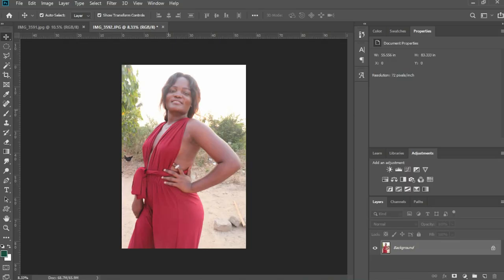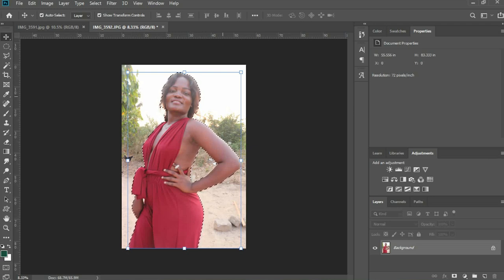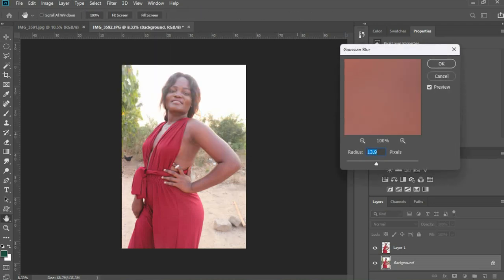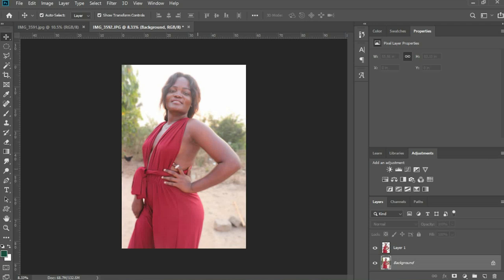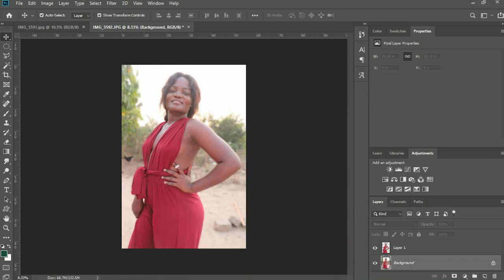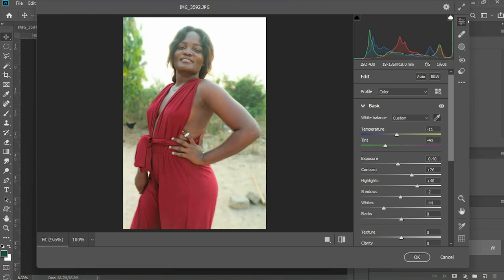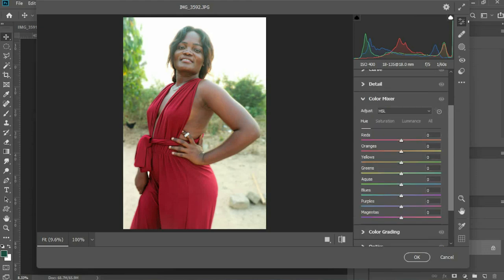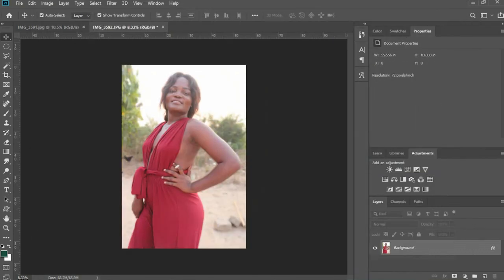HOW TO ADD BLUR TO YOUR PHOTO PHOTOSHOP TUTORIALS